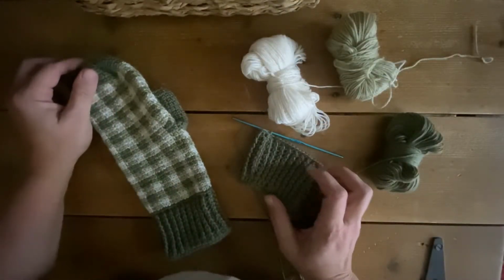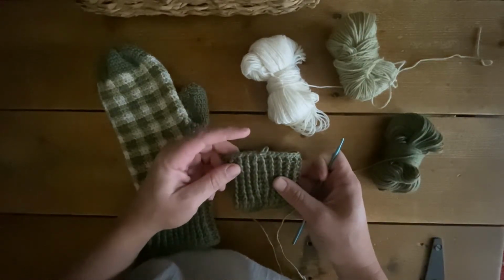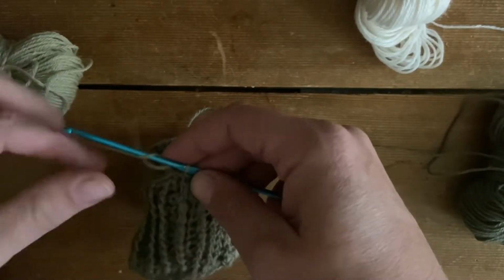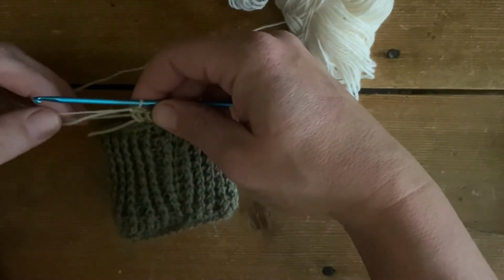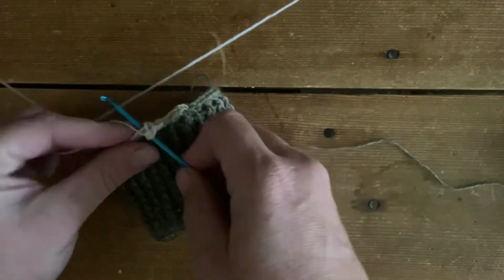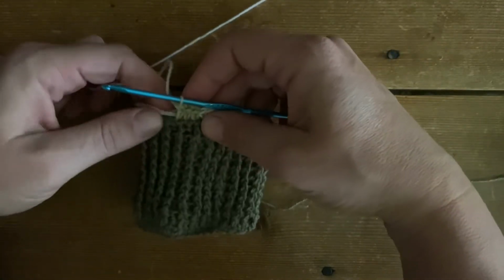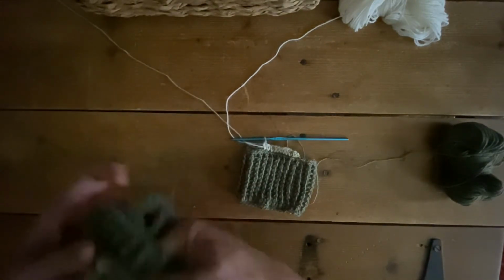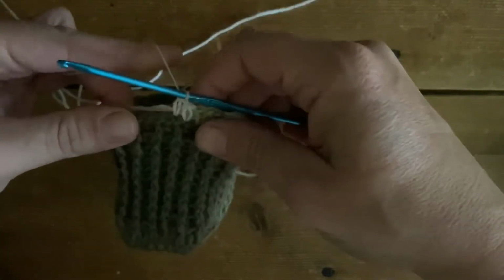How to Crochet - Changing & Carrying Colors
Homestead favorites from Amazon